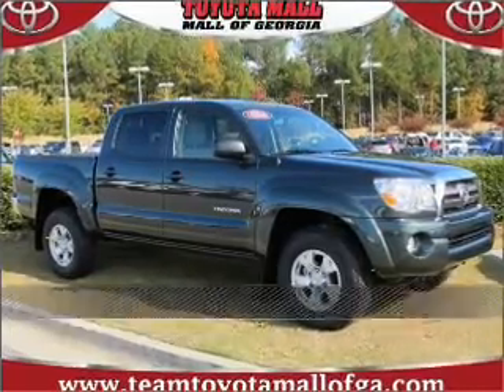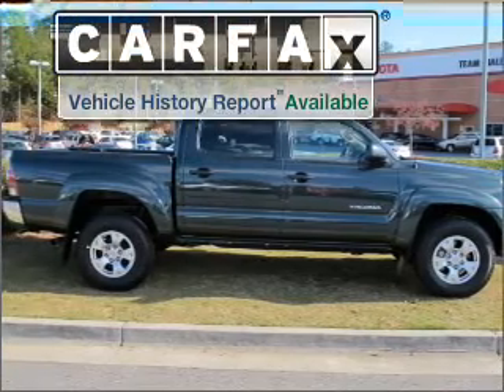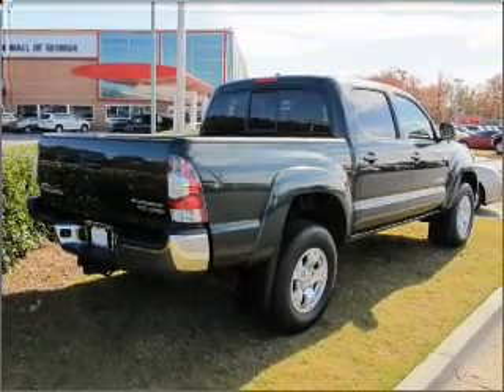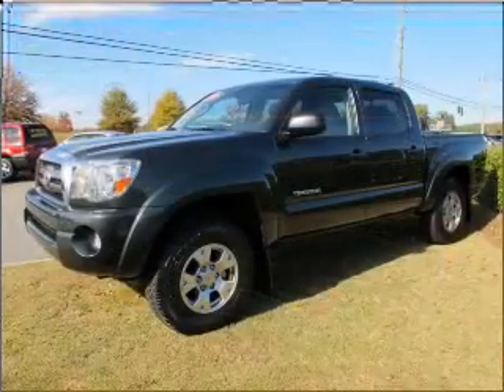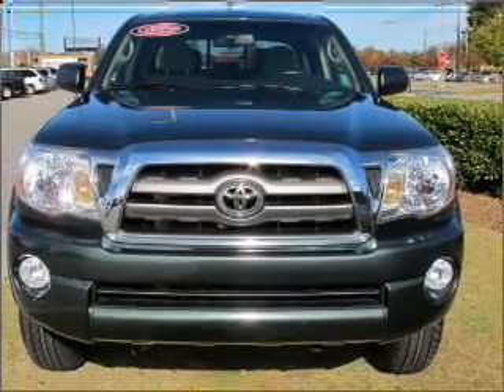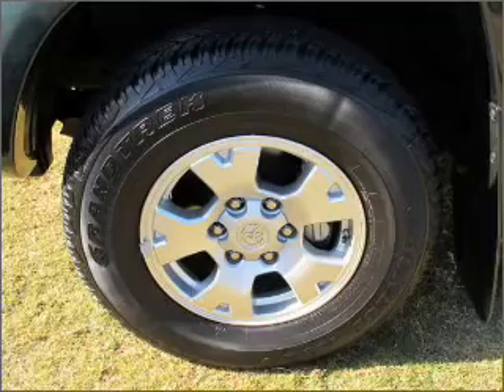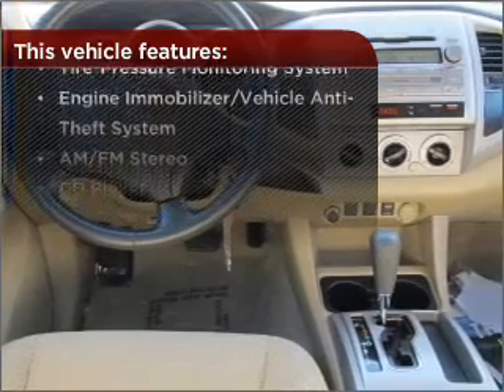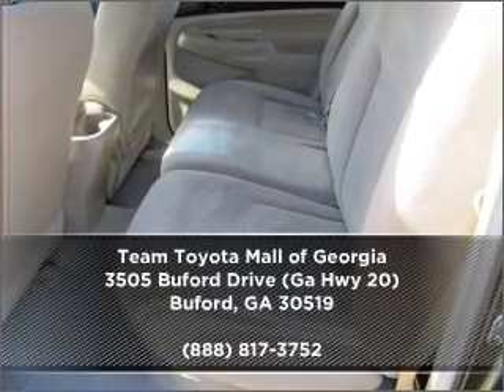2010 Toyota Tacoma in Buford, GA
3505 Buford Drive (Ga Hwy 20)
Buford, GA 30519
2010 Toyota Tacoma
5-Speed A/T
Mileage:29931